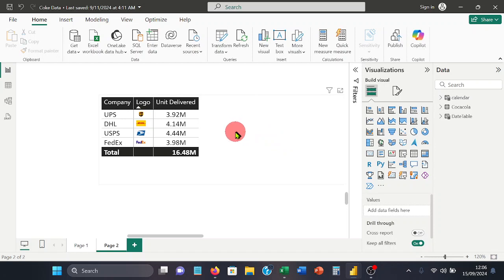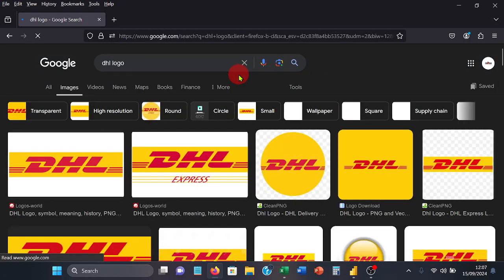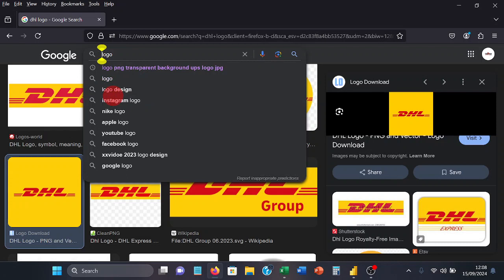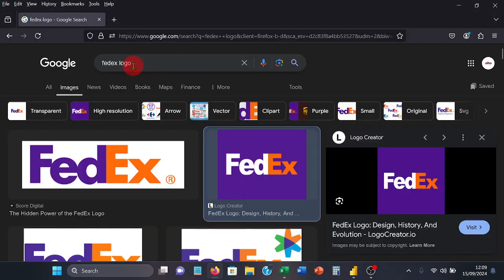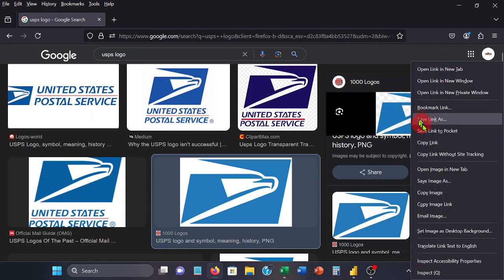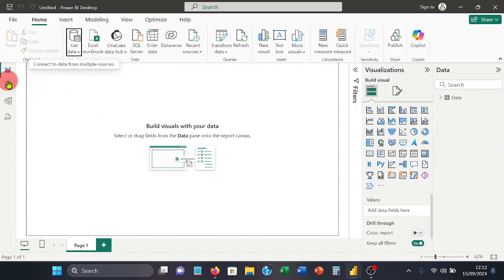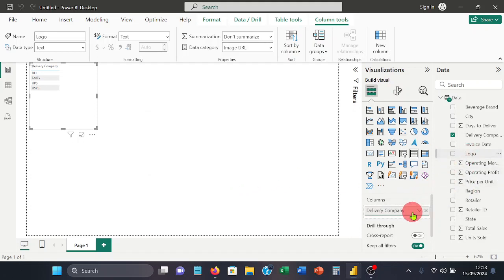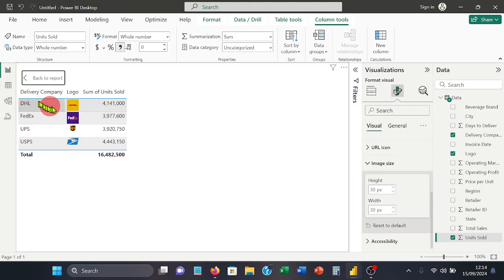How to add image in powerBI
In this video, you will learn how to add image to your table chart in powerBI.